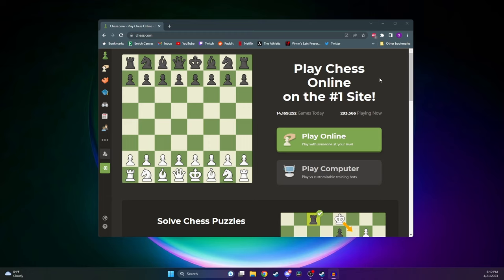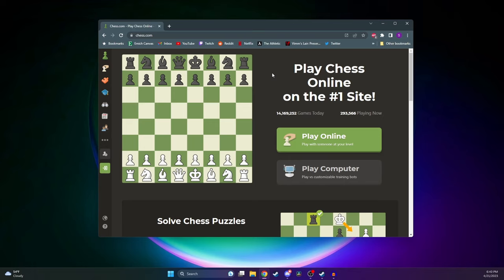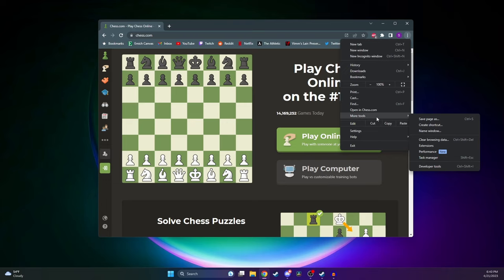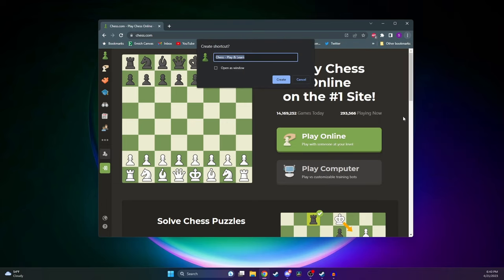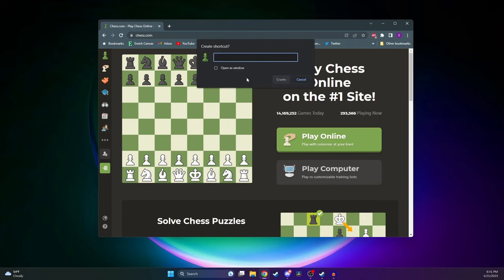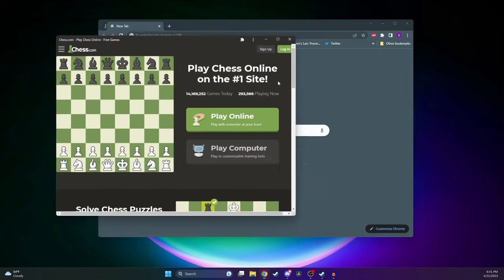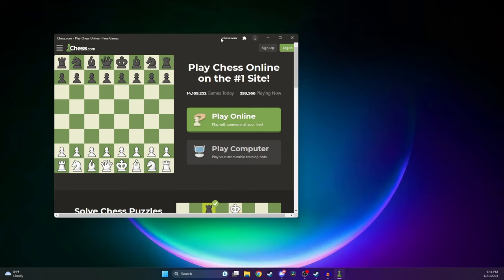How to Download Chess.com on PC or Laptop - 2024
In this video, I show you how to download, install, and play Chess.com on a PC or Laptop. The process is simple and only takes a few steps.

-SWIFTNESS